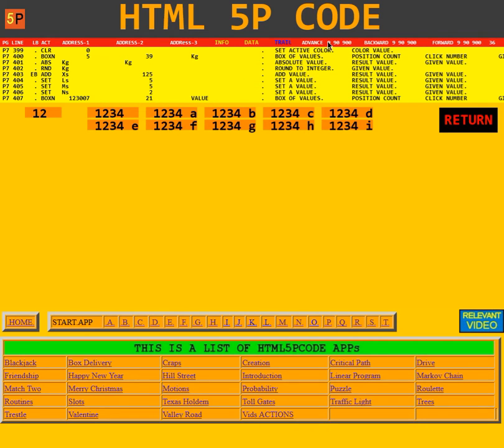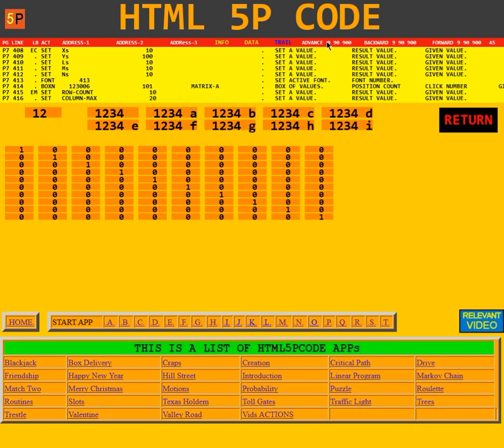HTML5PCODE INPUT BOX 6